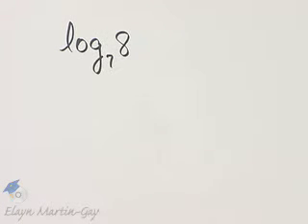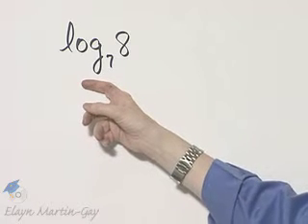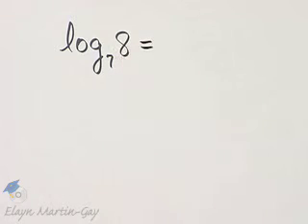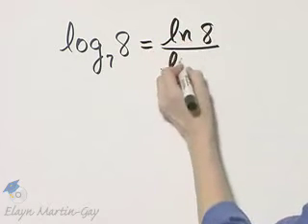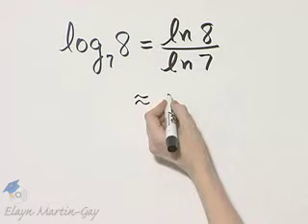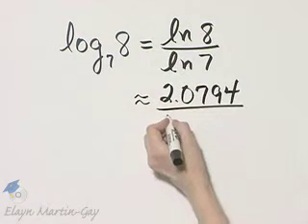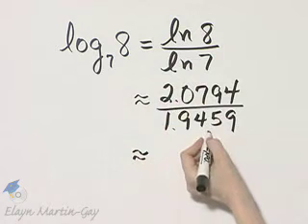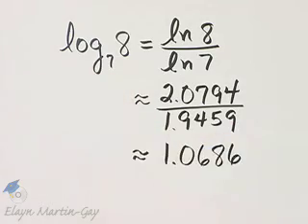Beginning and Intermediate Algebra Ch 12 Ex 16